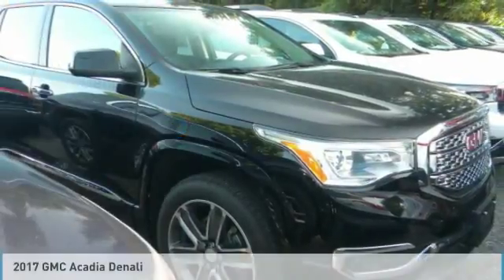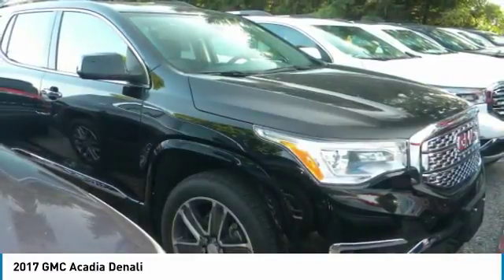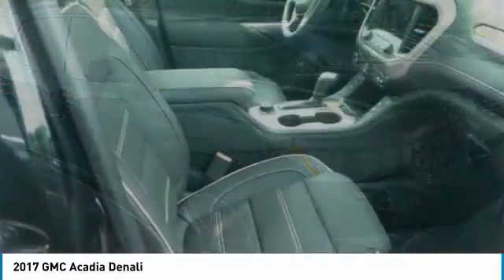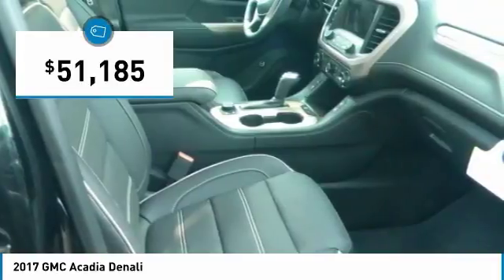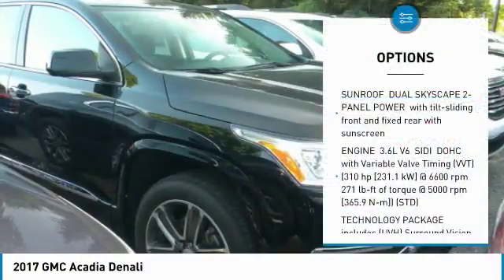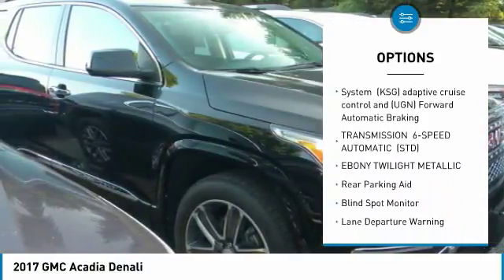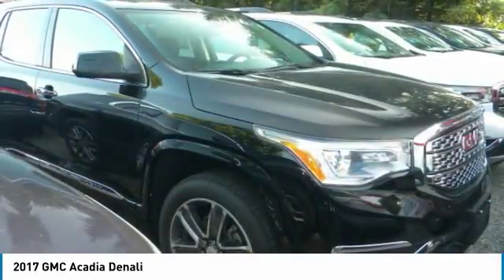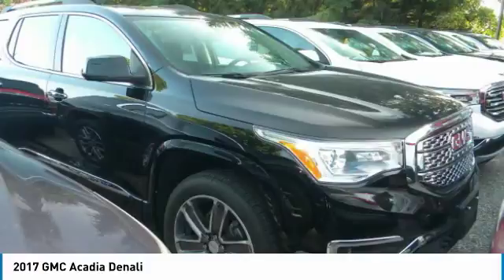2017 GMC Acadia 17759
2017 GMC ACADIA Poughkeepsie, NY
Stock# 17759

2023 South Rd.

The all-new 2017 GMC Acadia mid-size SUV is designed to make a lasting impression. Its bold, sculptural lines, advanced technologies and refined details are the mark of Professional Grade engineering. A premium driving experience awaits you in the 2017 Acadia mid-size SUV. Available French-stitched seats emphasize comfort with refined, soft touch materials and real aluminum trim throughout the cabin. Up to 7 passengers fit with comfort and ease thanks to premium seating and easy access to the 3rd row and with Acadia?s fold-flat 2nd and 3rd row seats you can make room for large hauls. Innovations like the available 8-inch diagonal Color Touch Radio with IntelliLink and touch display make your drive an inspired experience. Additional features include Keyless Open and Start, Apple CarPlay and Android Auto compatibility, 5 USB ports, Available IntelliLink with navigation, and 4G Wi-Fi Hotspot. A Tow Vision Trailering system makes hitching easier by employing an advanced rear-vision camera with dynamic guidelines to help you line up the Acadia SUV?s hitch with the trailer, as well as provide you with views of the trailer while driving. Acadia?s performance is powered by a standard 194-hp 4-cylinder engine and a 6-speed transmission with advanced stop/start technology. Upgrade to the available 3.6L V6 engine with Active Fuel Management and an estimated 310 horsepower for the more heavy-duty tasks. Acadia features Traction Select, an available drive mode selector, which lets the driver switch between All-Wheel Drive (4X4), Off-Road (AWD Only), Snow, Sport, and Trailer/Tow (if equipped) modes. Available safety features include side blind zone alert, rear cross traffic alert, rear park assist, and a standard rear vision camera.